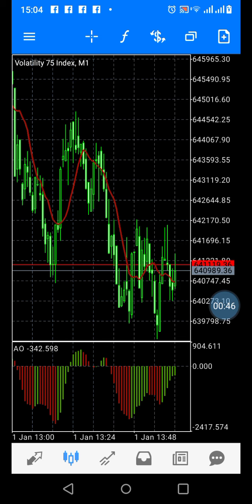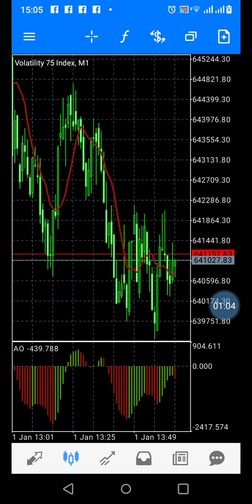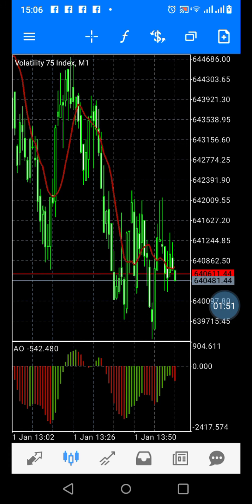Trading tips for Volatility 75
this video contains the trading formation you should avoid. please kindly setup the indicator and study properly before making any trade. This is a simple tips to consider when trading boom, crash and v75, even forex also.